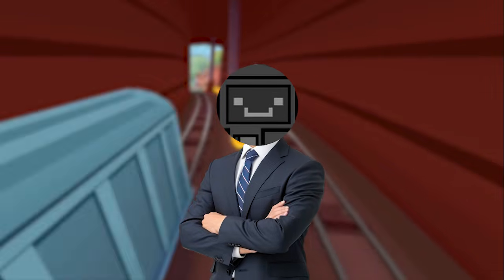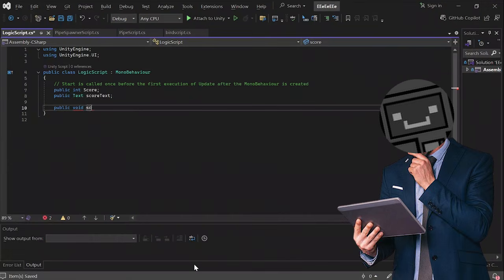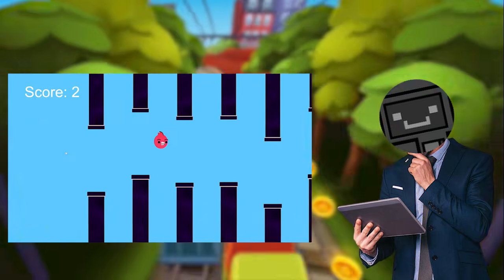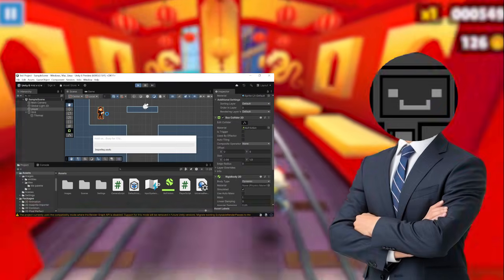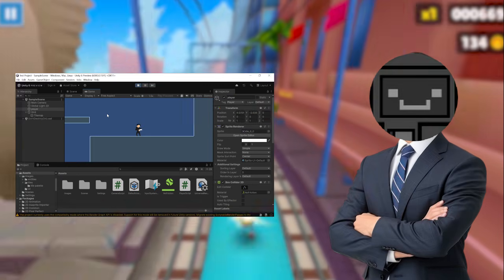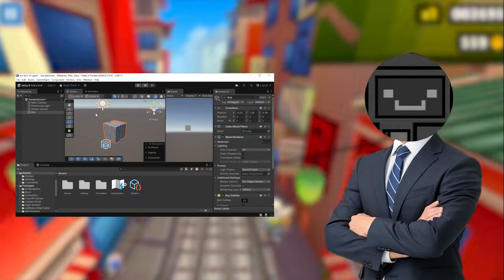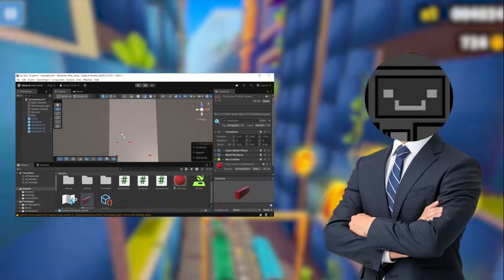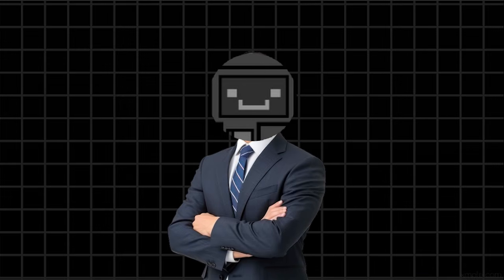I Tried Unity For 7 Days - Here's What Happened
In this video, I learned a professional game engine in just one week. After 4 years of struggling with the limitations of building games in Python, I decided to finally upgrade my game dev toolkit and challenge myself to learn Unity and C# in just 7 days.

From writing my first lines of C# and building a bootleg Flappy Bird clone, speedrunning the goat Brackeys 3D tutorials, and creating a 3D game, this week was a load of learning. I hope you will enjoy the video.

This is my first video, so there might be some imperfections and mistakes.

0:00 - Intro
1:10 - Day 1 (Learning C# and setting up Unity)
3:05 - Day 2 (Creating a Flappy Bird knockoff game)
5:02 - Day 3 (Creating my own simple 2D platformer game)
7:11 - Day 4 (Continuing the 2D platformer)
8:25 - Day 5 (Finishing the 2D platformer)
9:52 - Day 6 (Starting to learn 3D game dev)
11:34 - Day 7 (Finishing up the 3D game)
13:14 - Final Thoughts

🎥Video Links